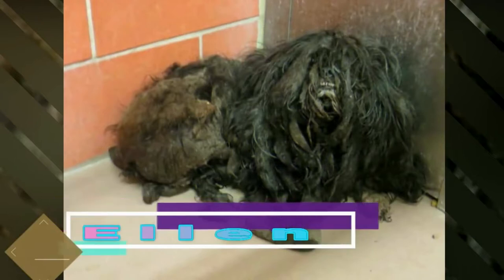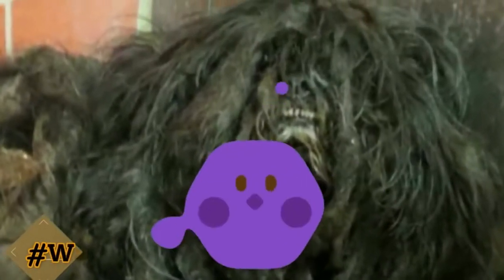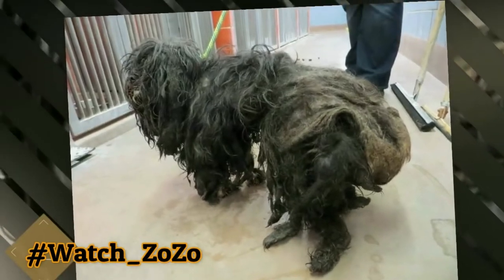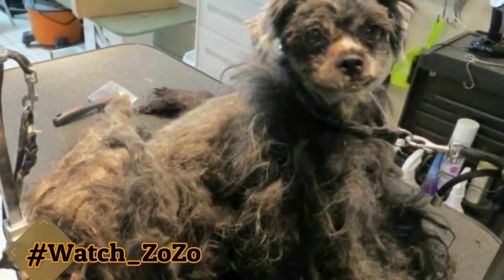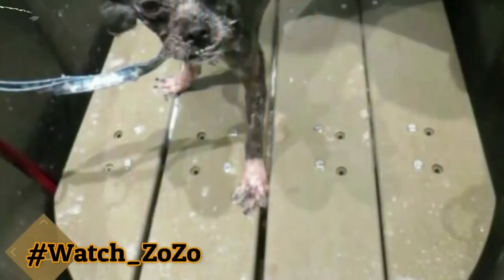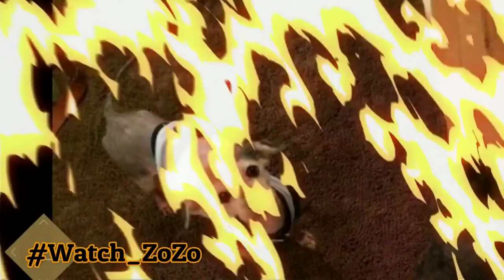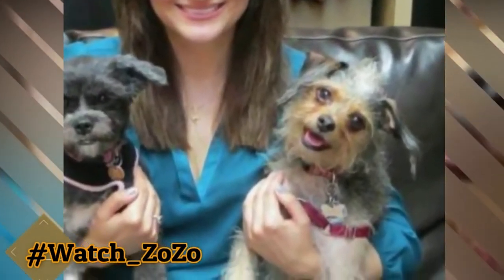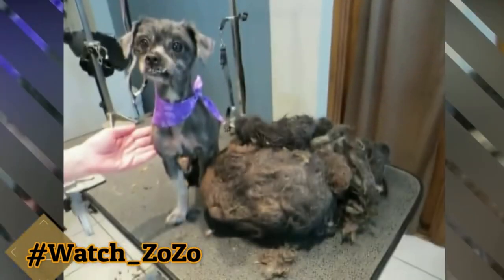A MAGICAL STORY OF DOG TRANSFORMATION AND LOVE ♥️♥️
Our Mission is to help Animals in distress anywhere around the world. This video is created to support the "SPCA International",  "American Society for Prevention of Cruelty to Animals" (ASPCA) and other local NGOs.  Your kindness in the form of   likes, shares and subscription to the channel will contribute to saving, feeding and sheltering animals.